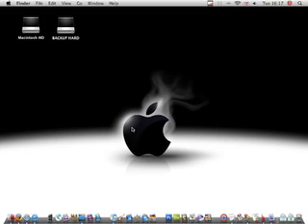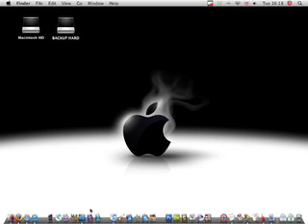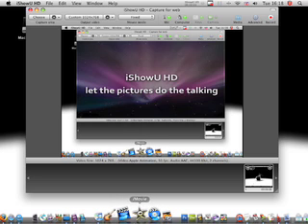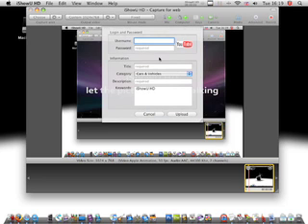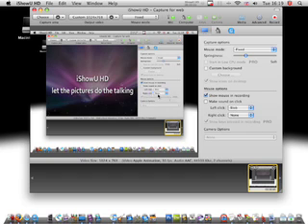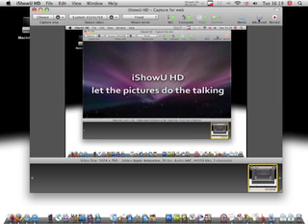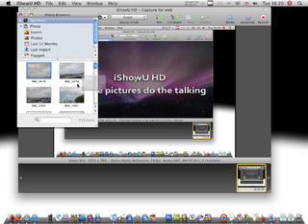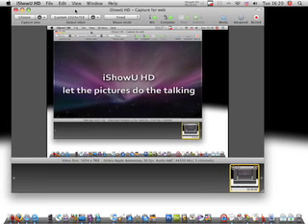iShowU HD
Mac